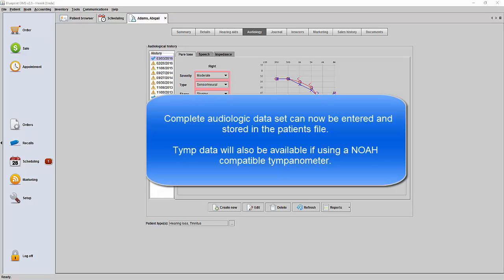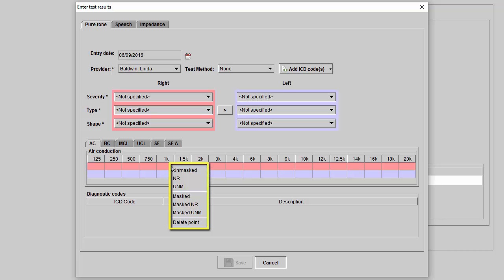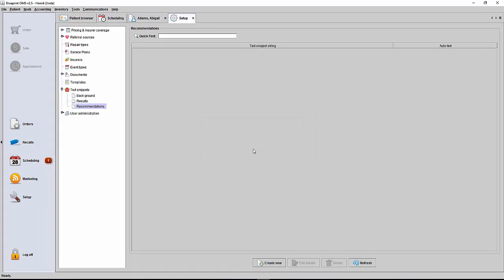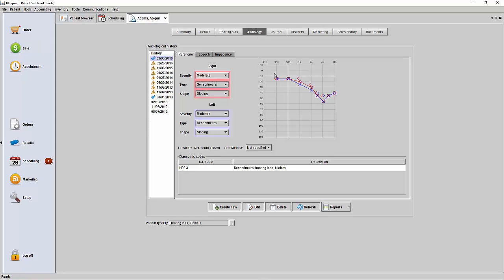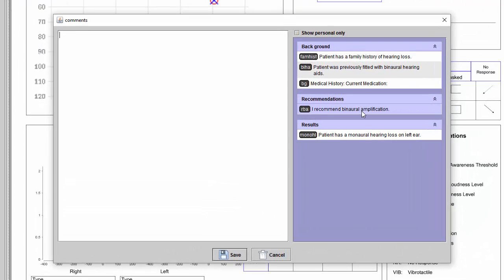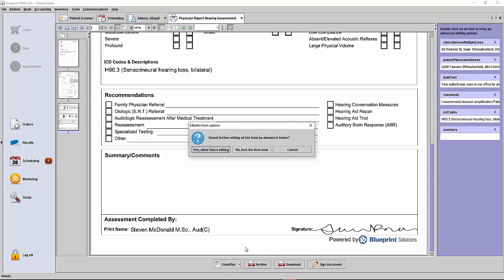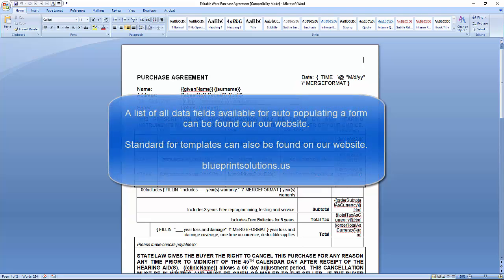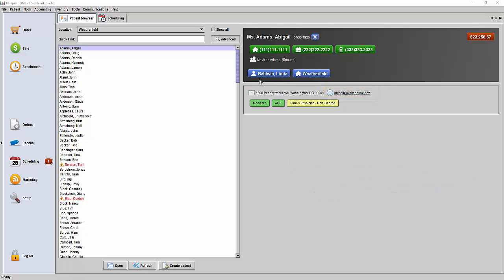What's new in Version 2.5